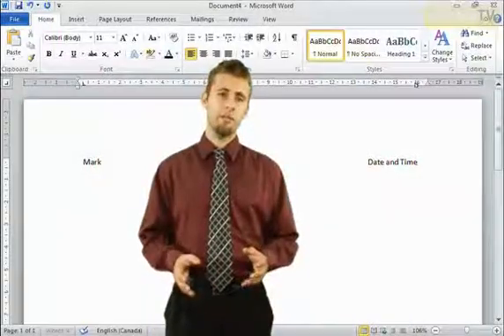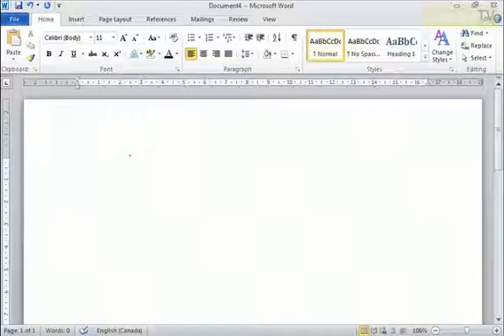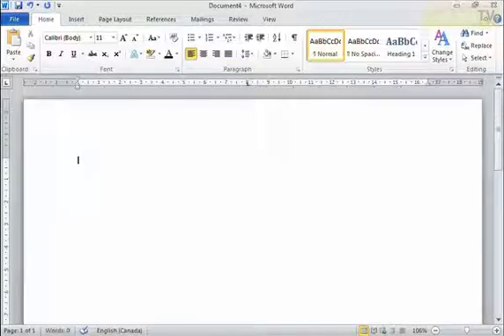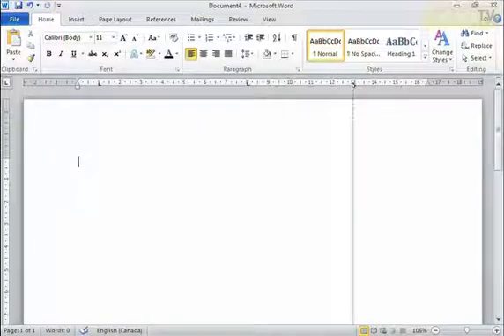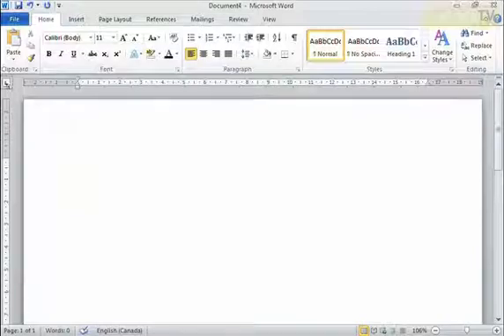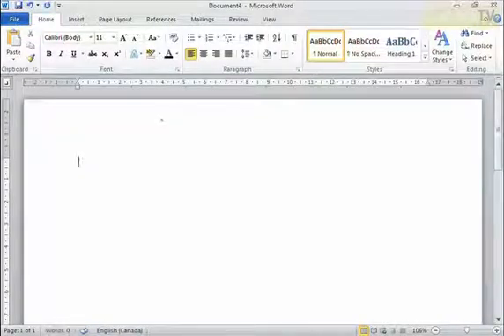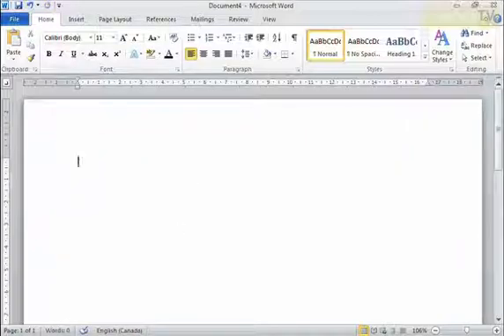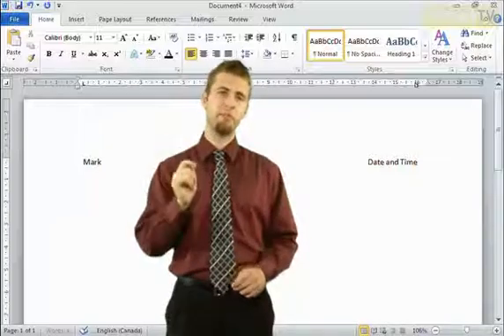How To Freeze Panes in Microsoft Excel 2010.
In this video you will be taught how to freeze row and column headings for your larger spreadsheets in Microsoft Excel 2010.